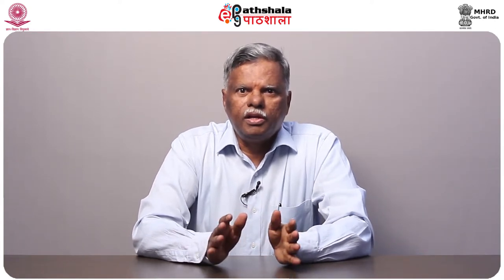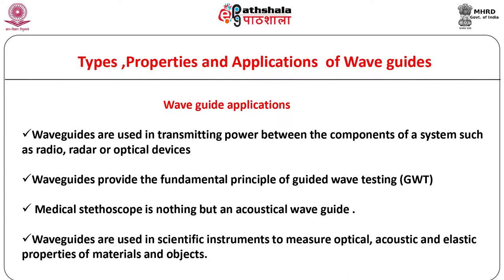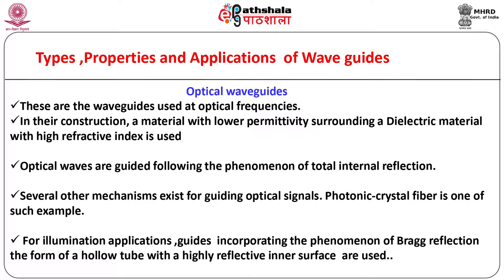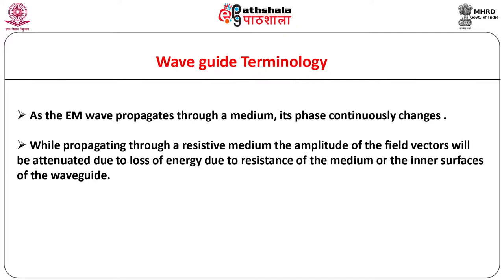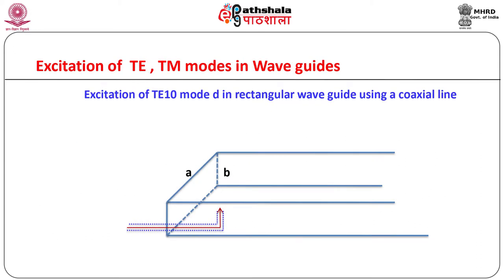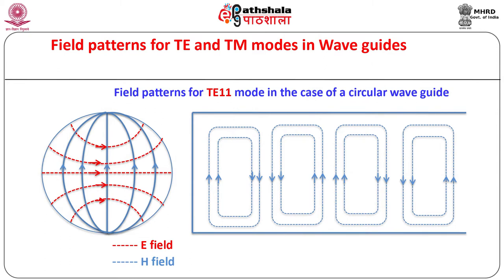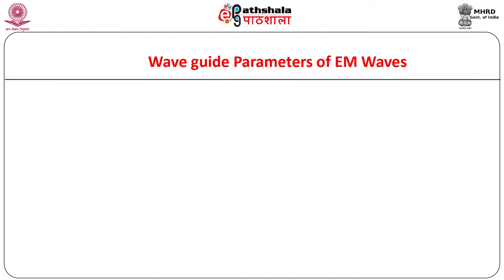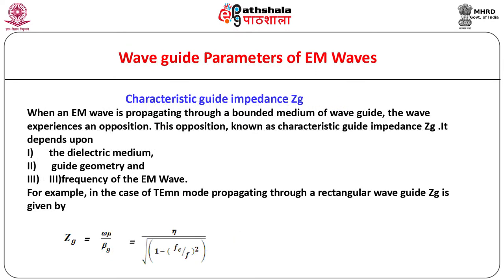Wave guides (ES)